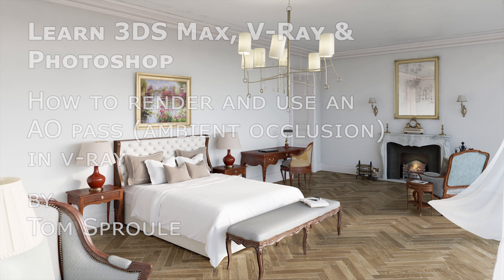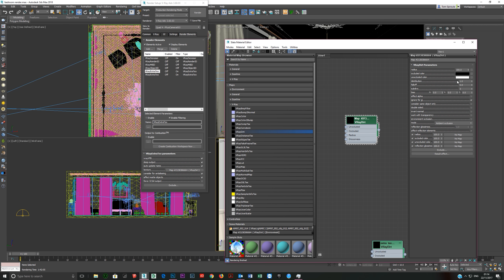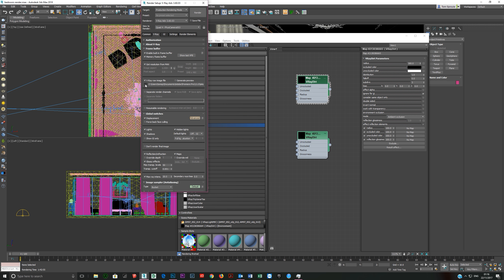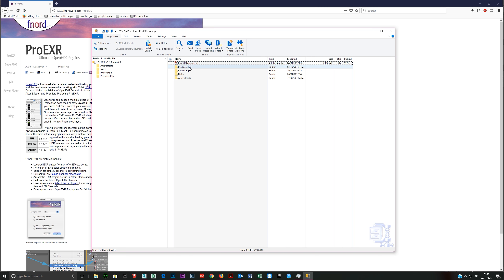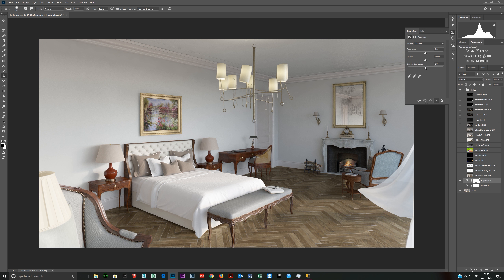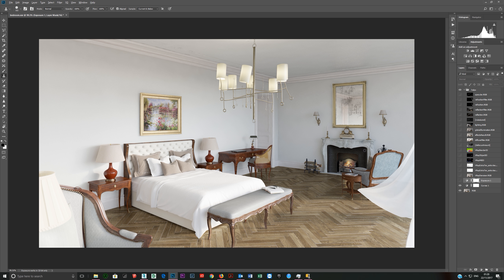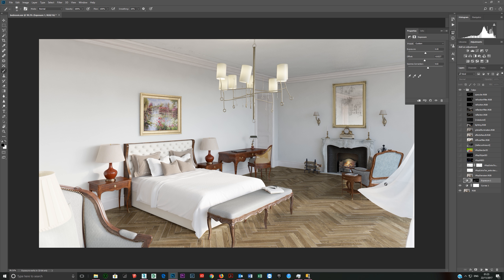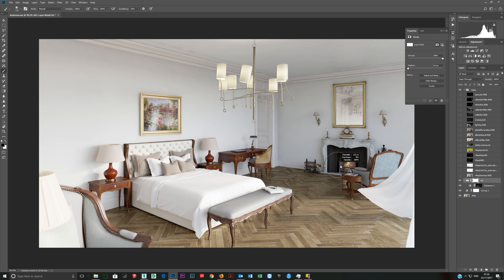How to render and use an AO (ambient occlusion) in V Ray with 3DS Max and Photoshop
In the video I forgot to go over what an ambient occlusion actually is, lol.

'Ambient' means the immediate surroundings of something and 'occlusion' means the blockage of something. Ambient light would be the light immediately surrounding something and ambient occlusion is the blockage of that light. So, light for example would often be less in the corners of a room, under furniture, etc.

The purpose of the tutorial is to show you how to render out an Ambient Occlusion (AO) pass and how you can use it to add some more realism or more contrast in post production.

This is often used to just add a slight emphasis to an image, but can make quite a difference. In the office we also use it in animations.

I've found it's one of those simple things to add, but you need to know how to do it. :)